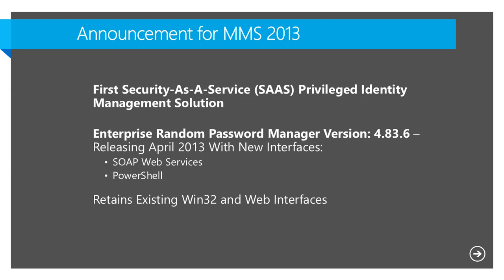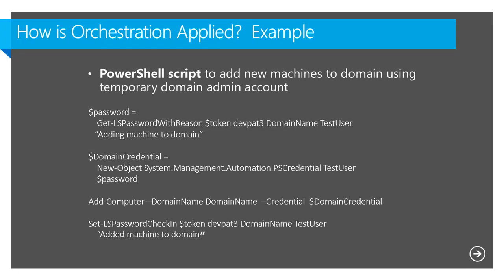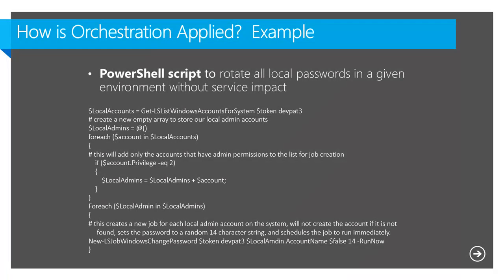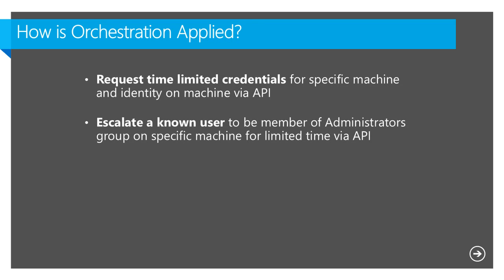MMS 2013 Automating Privileged Identity Management with Lieberman Software